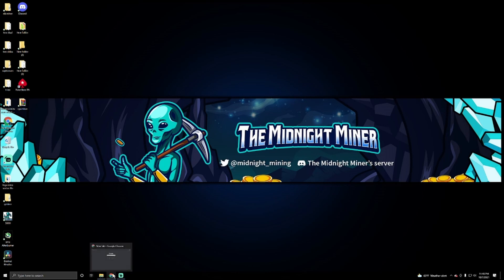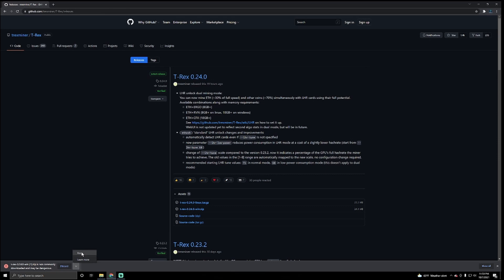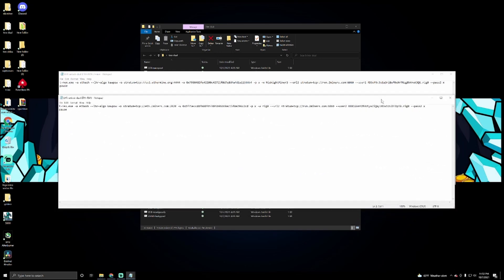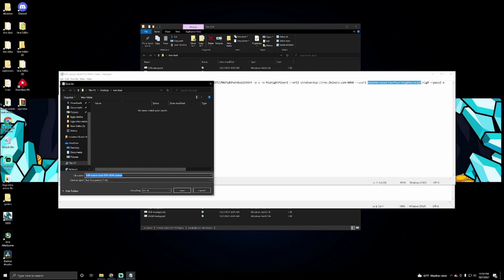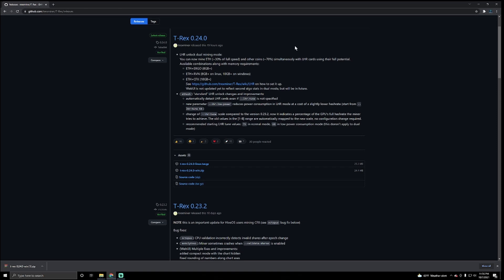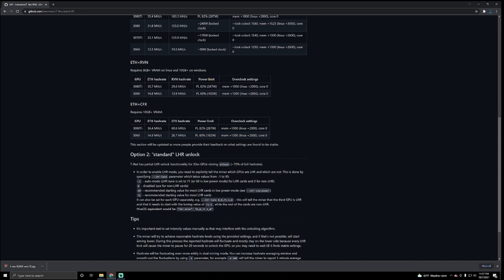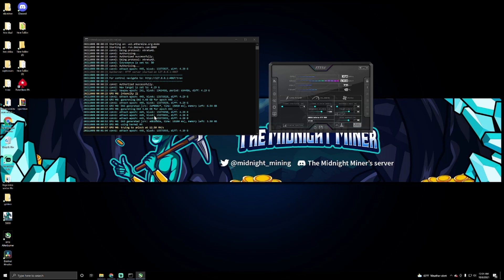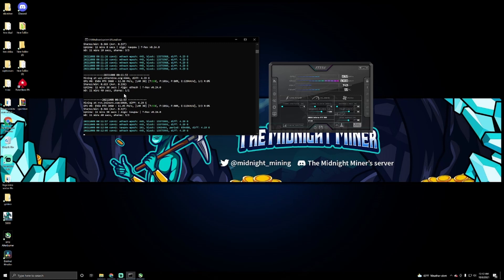FULL LHR UNLOCK RTX 30 SERIES DUAL MINING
In this video i will show you how you can unlock the FULL potential of your LHR RTX 30 series GPU with Dual Mining in my case ETH+RVN.
Here is the link to T-Rex Miner